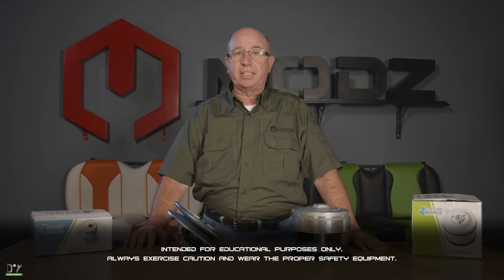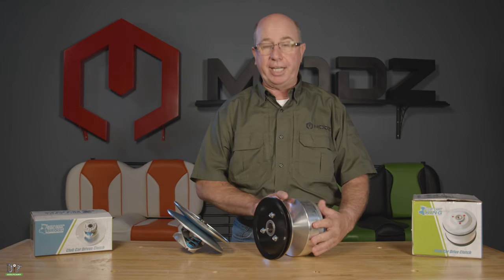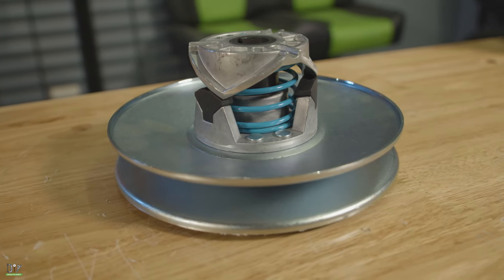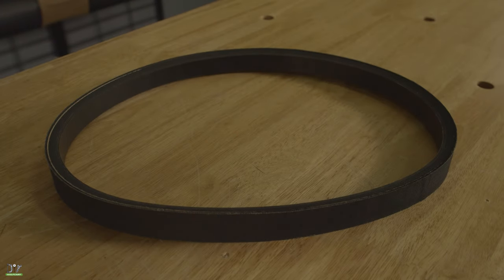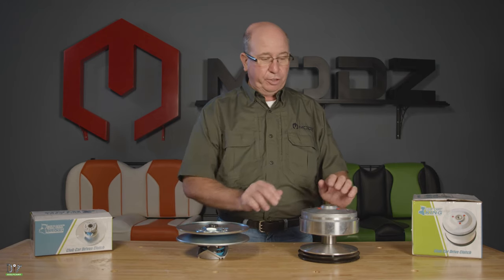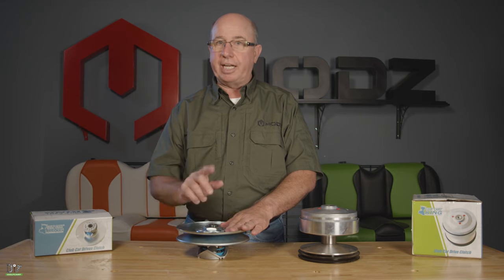Drive vs Driven Golf Cart Clutches - What's the Difference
Welcome to another installment of frequently asked questions by DIY Golf Cart. A question we often receive is what is the difference between a drive and driven clutch. These are also sometimes referred to as primary or secondary clutches.